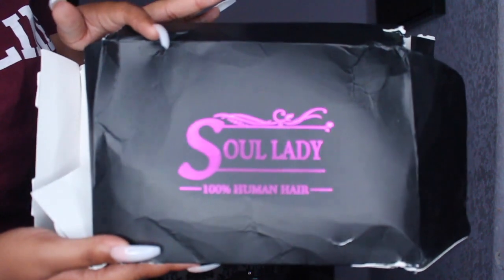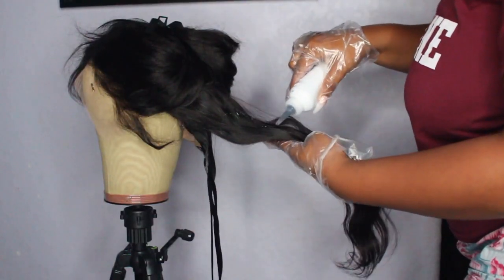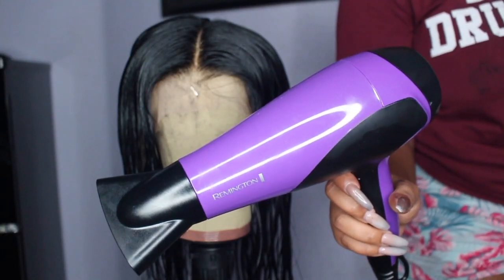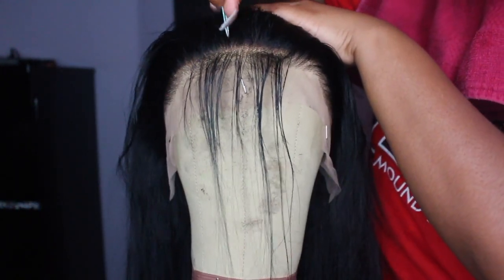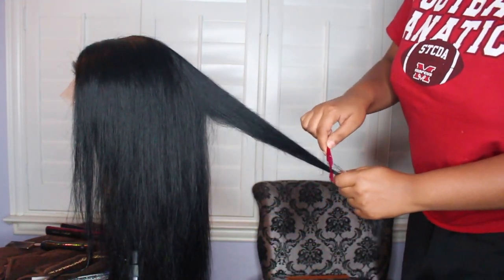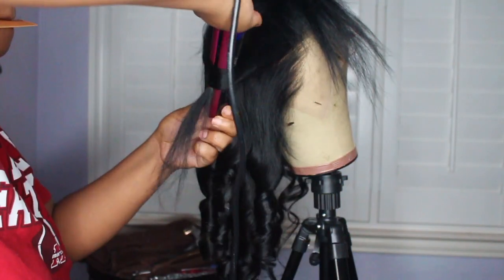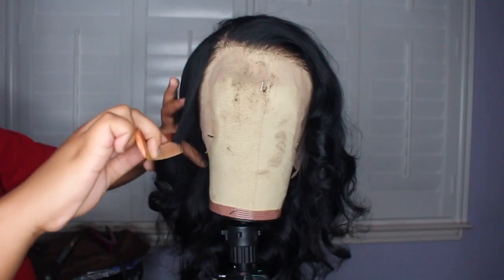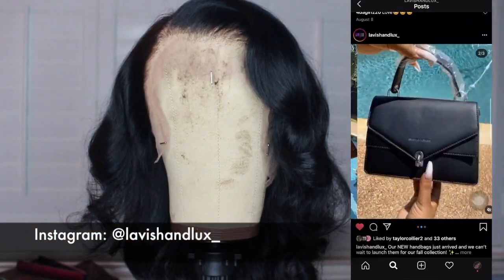WATCH ME SLAY ANOTHER ALIEXPRESS WIG| DYING+STYLING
Hey loves, IT'S FRIDAY! I hope you guys are enjoying my new upload schedule.

I plan to show more behind the scenes footage of preparing for my boutique.

Main Instagram| @inspired___beauty
Beauty Instagram| @beautybyalesia
Snap| unique rocky